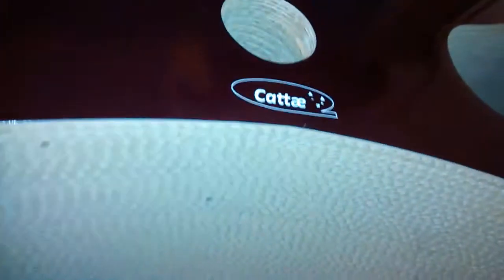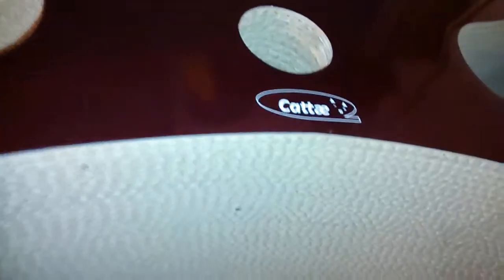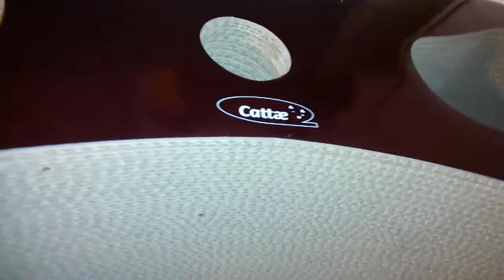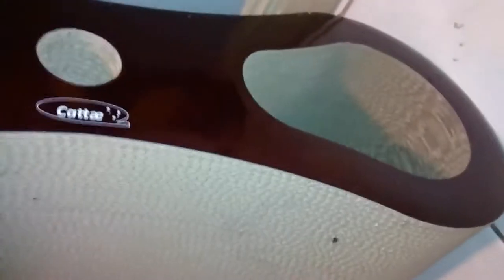First Class Cat Scratching Lounge Cattae Review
The Cattae Cat Scratching Lounge is AWESOME!!! It is HUGE! You can tell the quality and care that was put into it. The finished looks smooth, and modern. The area that the cat scratches is perforated cardboard. At first my cats were confused to what it was, because they had never had a cat scratcher before.

I had to imitate what my cats were supposed to do. So I rubbed my finger on one of the edges. My cat loves my scent, so she would smell the area that I would rub and try to get into it. She slowly picked up what it was for, and even lays down on it just like the cat on the picture.

Our special needs cat would watch her and now imitates her. Although this sometimes leads to jealousy and the bigger girl will then come and knock the special needs cat off.. maybe picking up 2 will solve this issue.

overall all it is a great product! When one side is finished -Which should take a long time. You can easily flip it over! Love it!

* "I received free or discounted product in exchange for providing an unbiased review."I was not compensated for my review and all my opinions are my own.